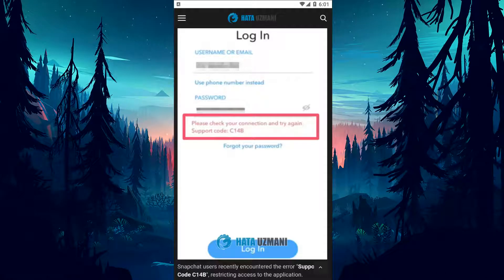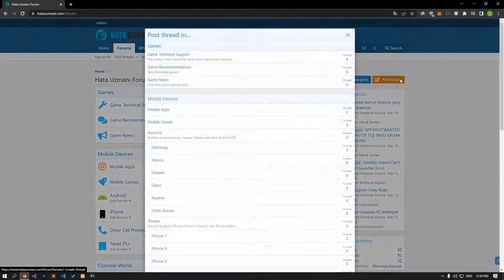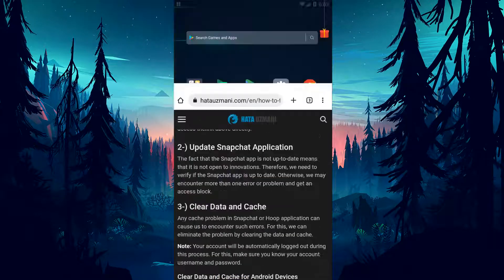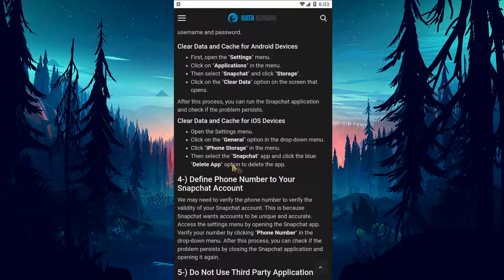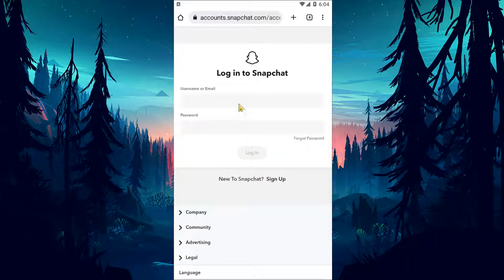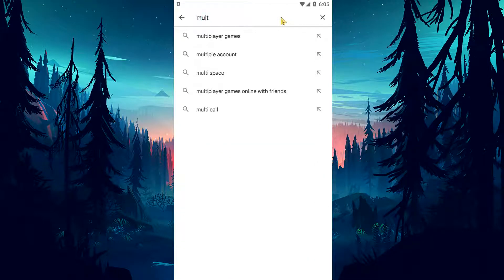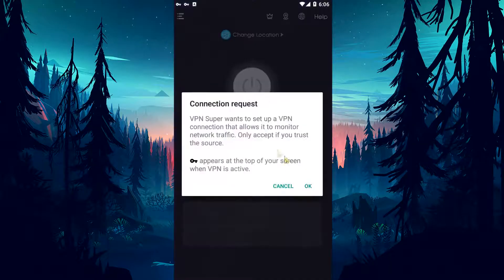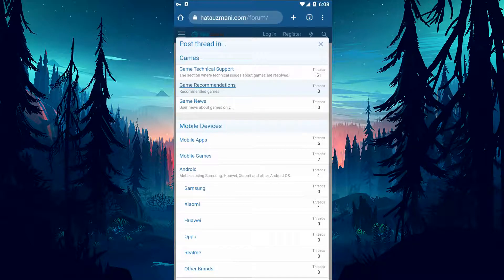HOW TO FIX SNAPCHAT SUPPORT CODE C14B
In this video, we will try to resolve the "Support Code C14B" error that Snapchat users encounter in the application.